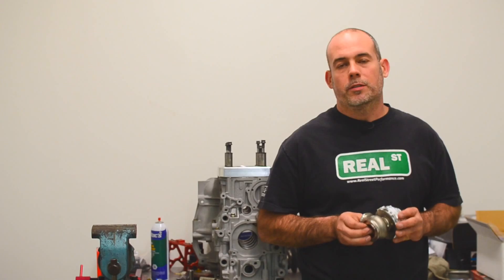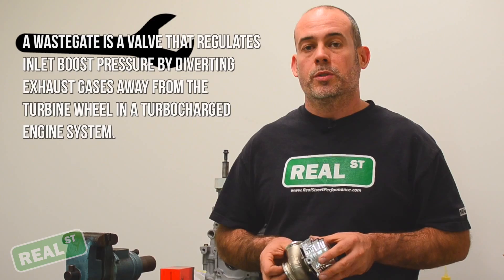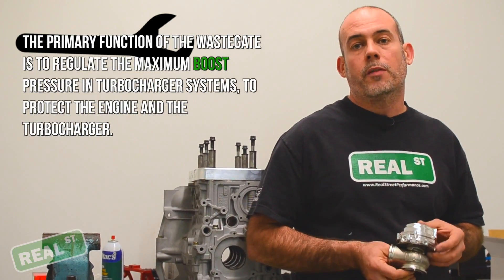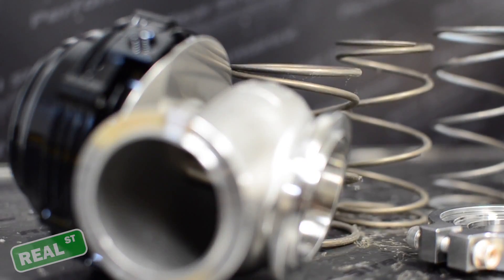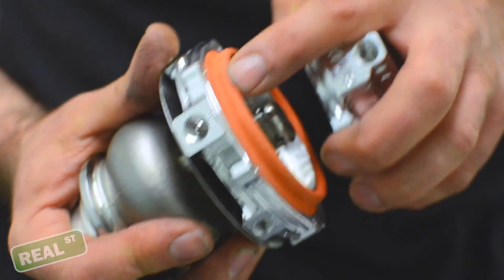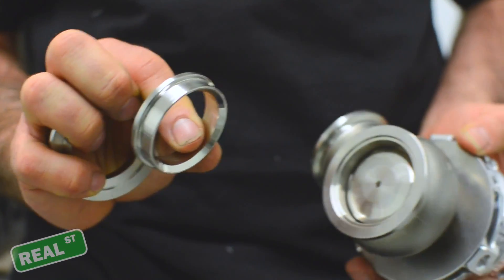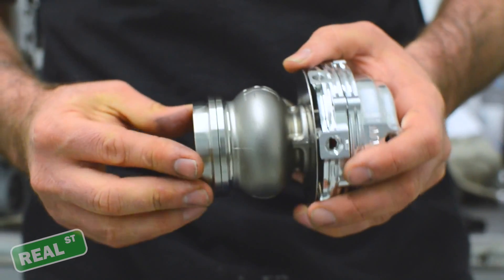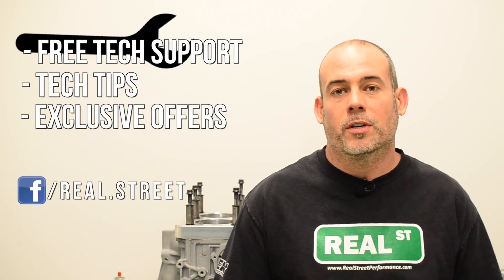Waste Gate Springs Jay's Tech Tips #11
On this episode of Jay's Tech Tips, Jay helps you select the appropriate wastegate spring for your application. This question pops up weekly, so hopefully this little trick will help.